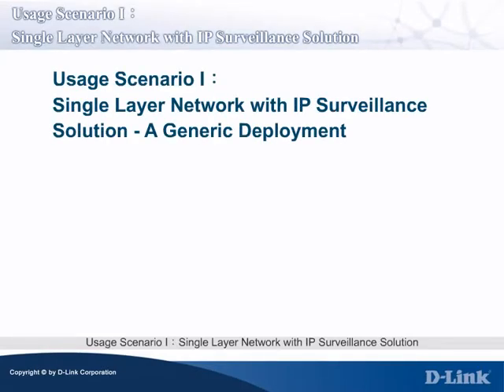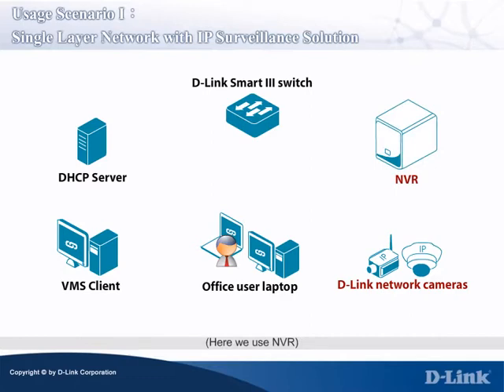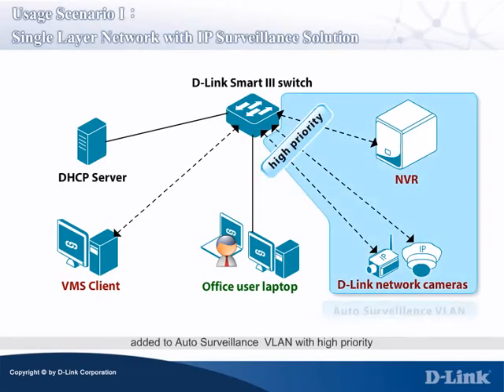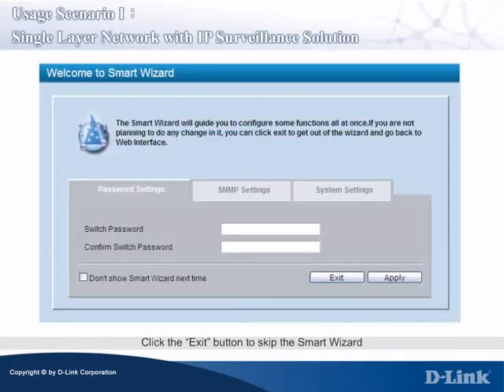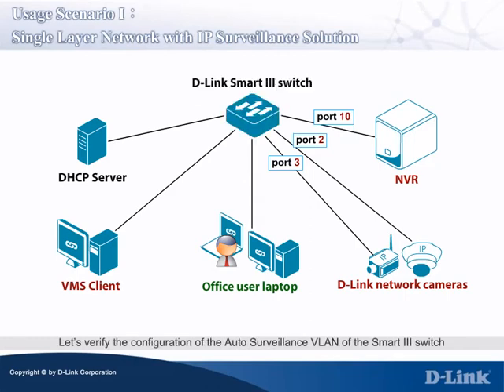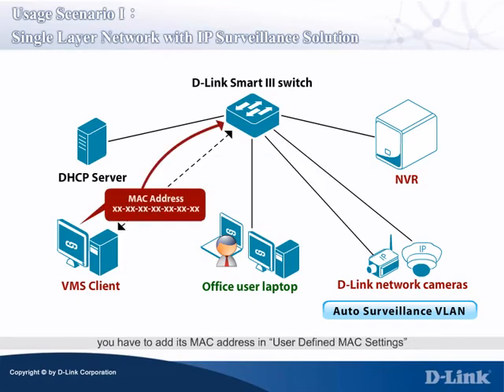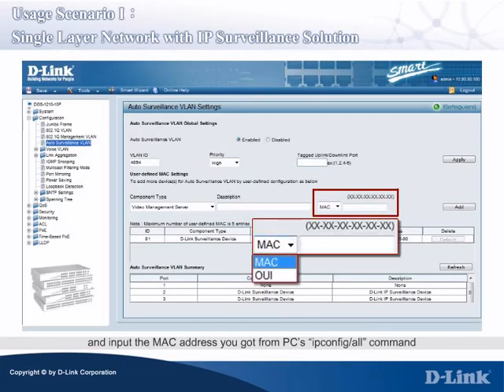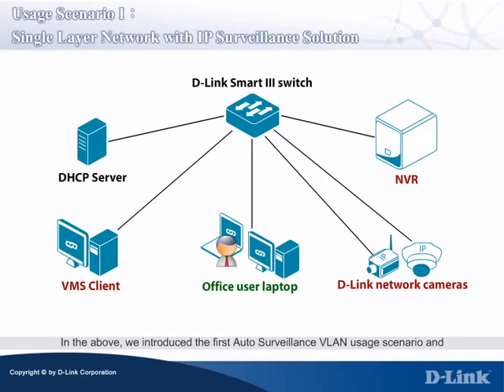D-Link Auto Surveillance VLAN nasıl yapılır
Single Layer D-Link Auto Surveillance VLAN nasıl yapılır.